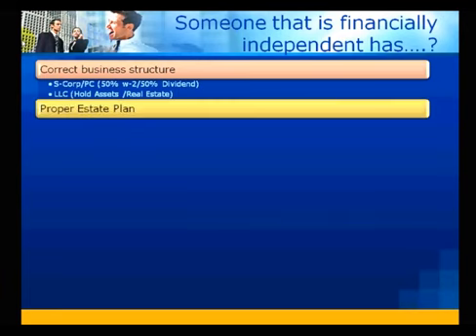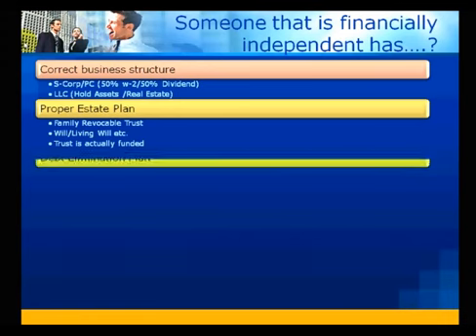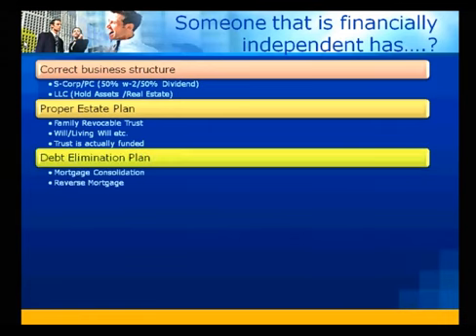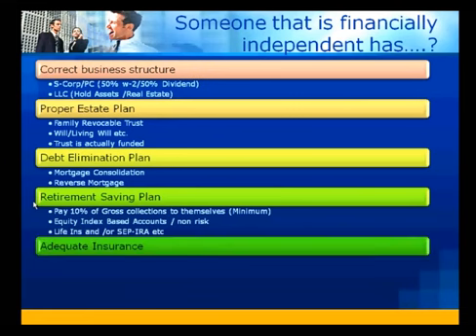Someone that is Financially Independent is?...................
Common traits that small business owners have that make them financially sucessful and allows them Financially Independent .